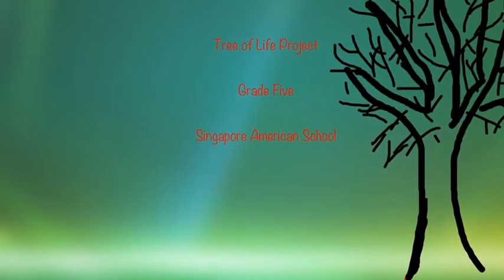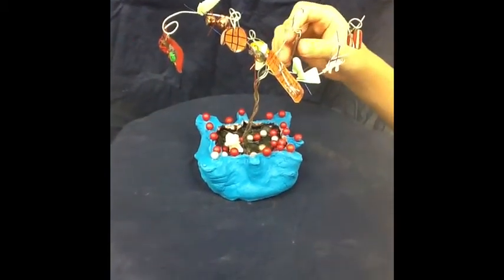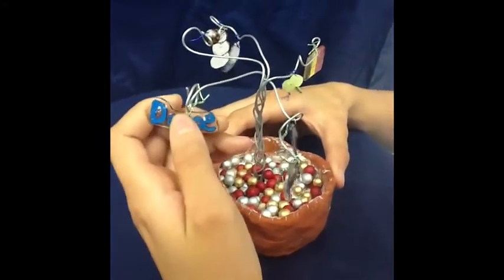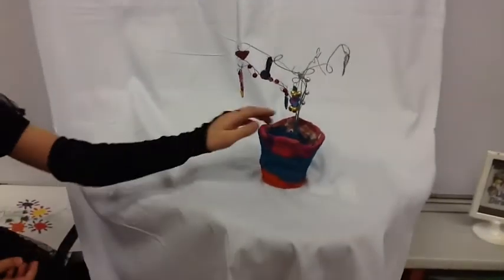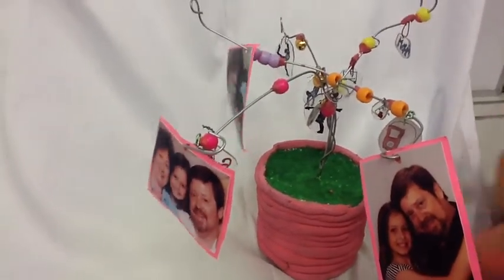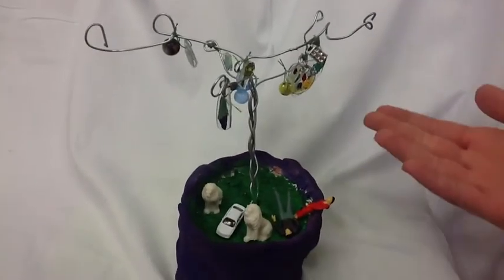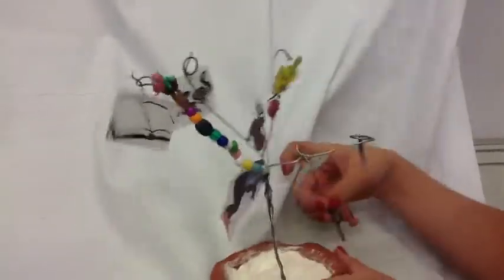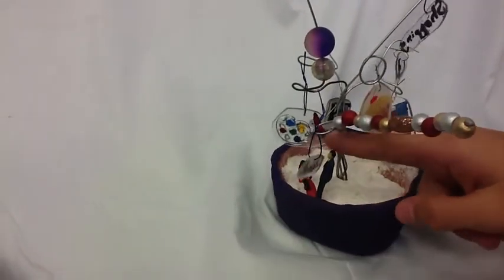Tree Of Life Project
Grade five students talk about the choices they made and the items the used to decorate their wire sculpture trees.